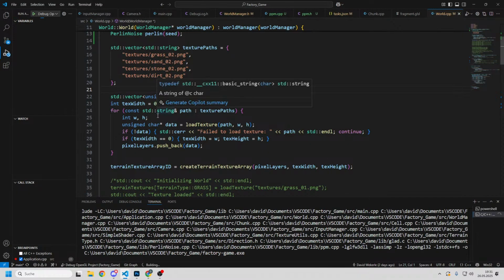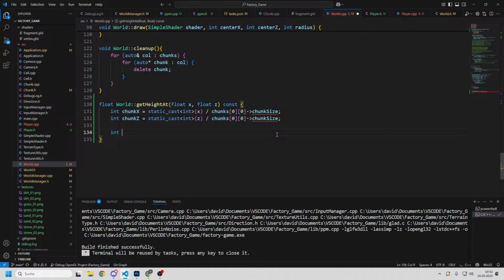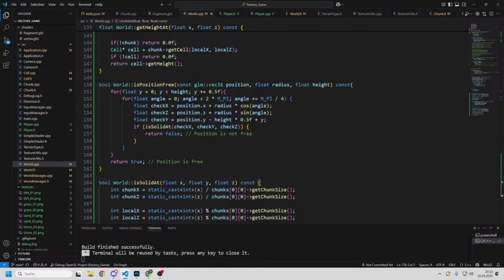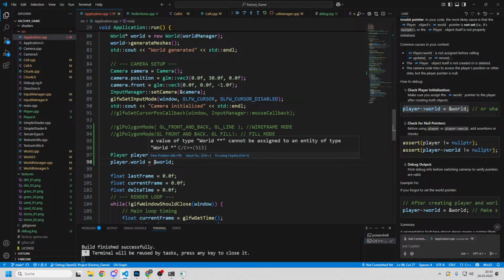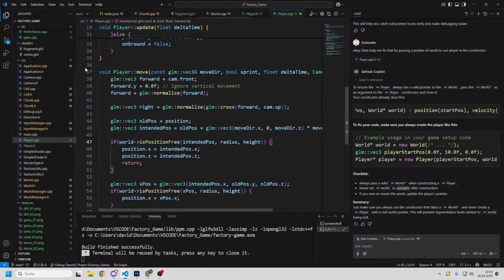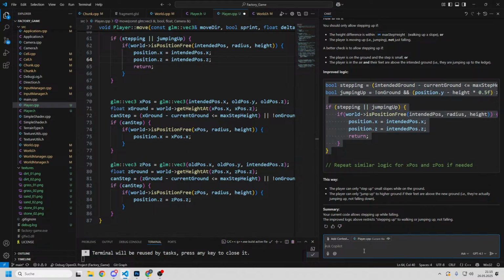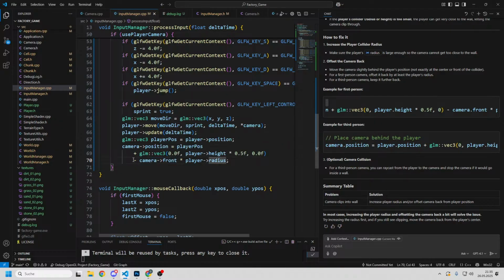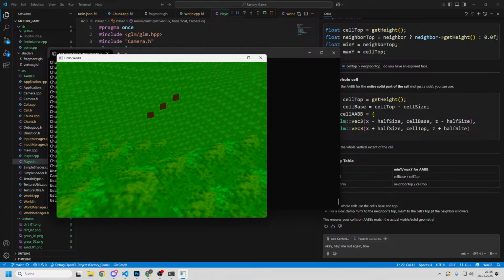Factory Game Dev - 3D - C++ OPENGL 05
Watch me program my dream game.
Today: Basic Player Physics - Gravity and Collision detection